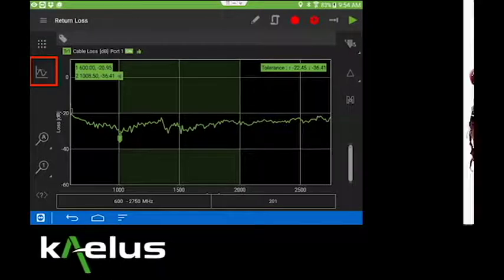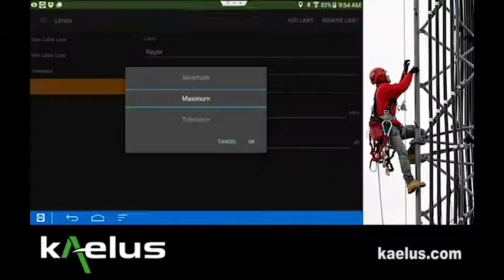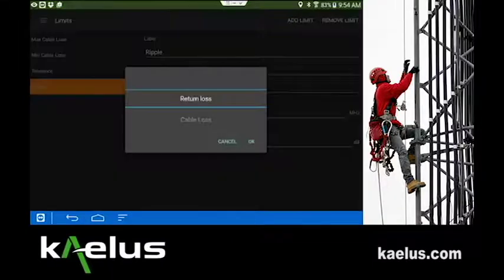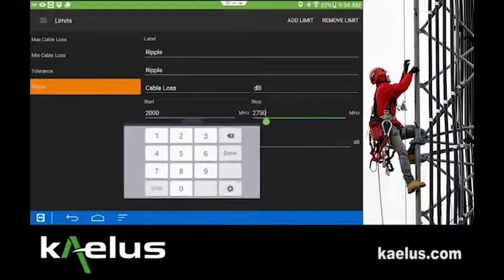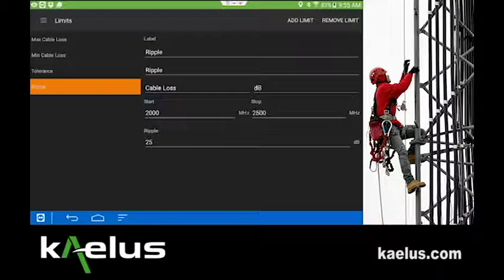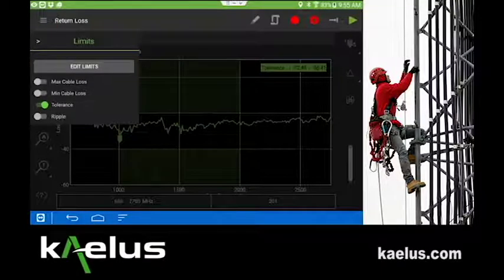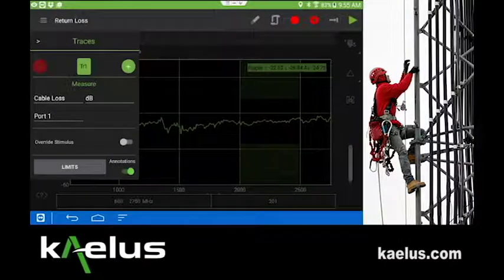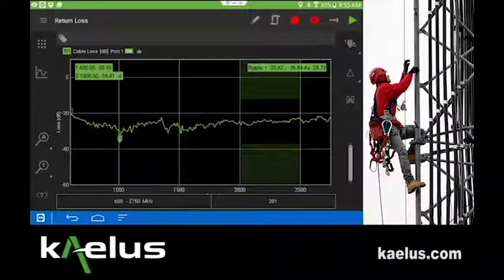Limits- Ripple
Using the ripple limit line in sweep testing.